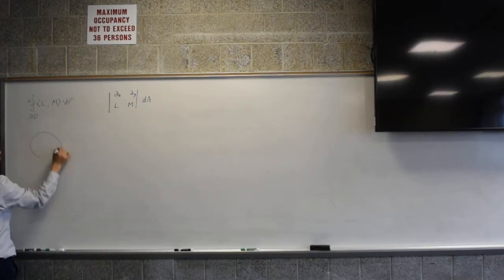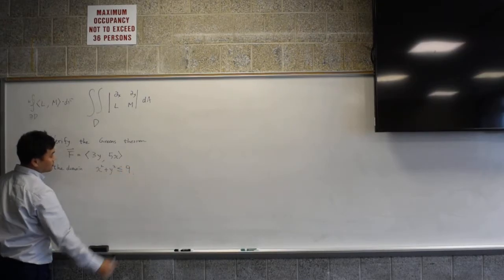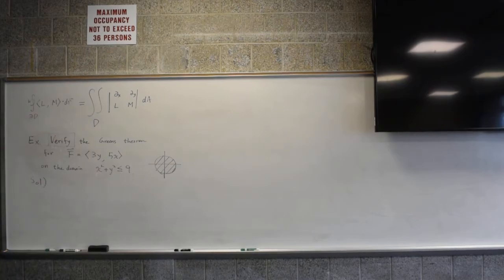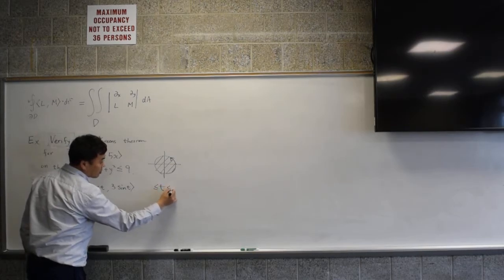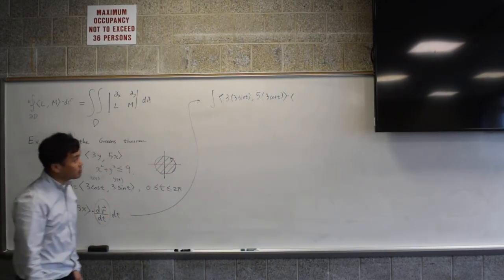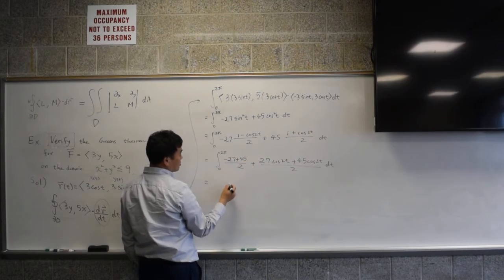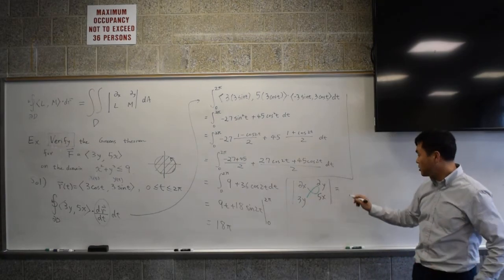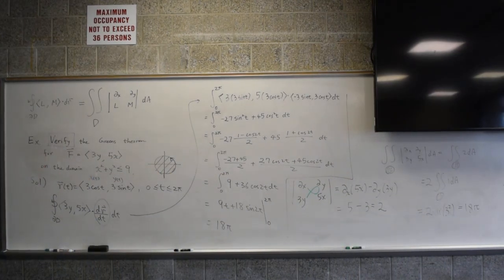Verify that Greens theorem holds